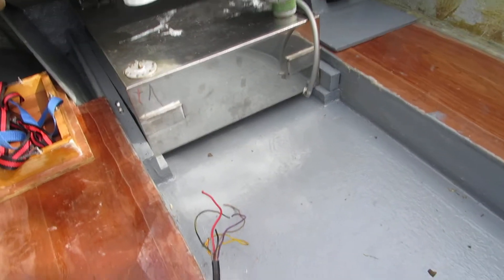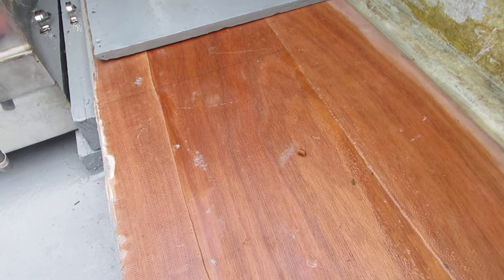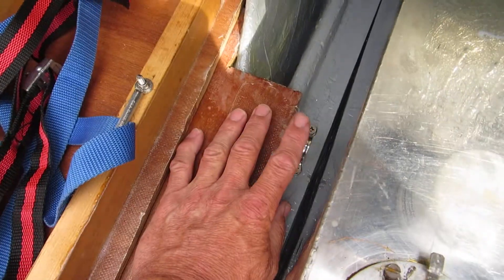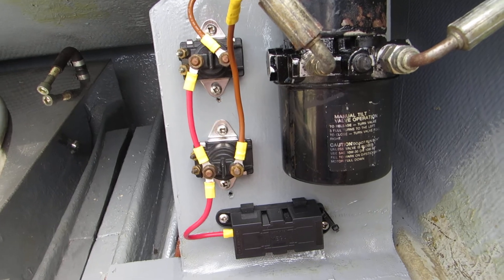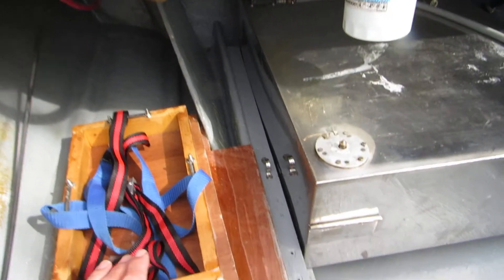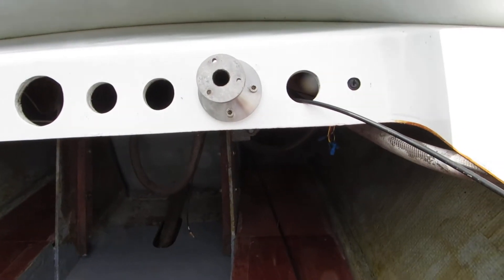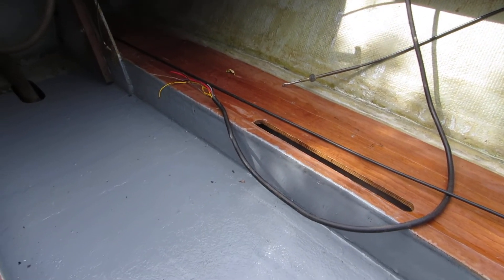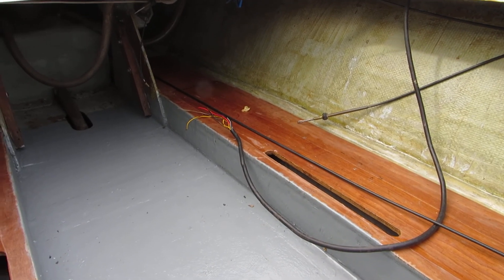Phantom 18 restoration08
Re-installing the refurbished items in preparation for re-wiring.